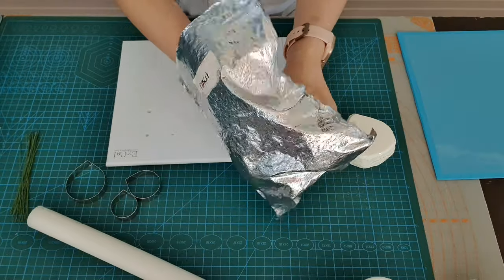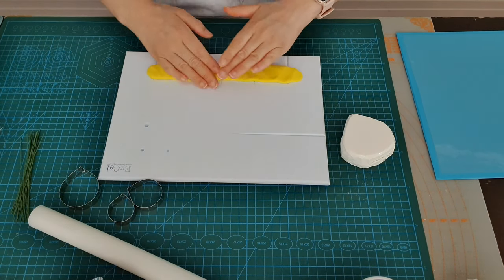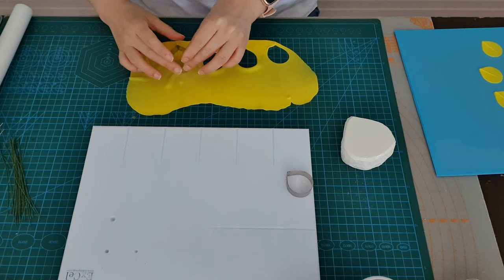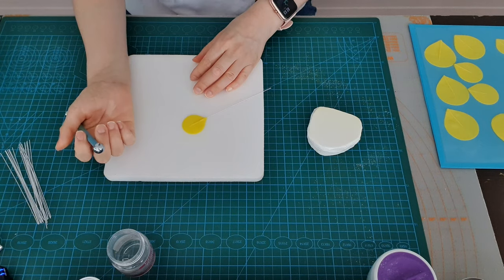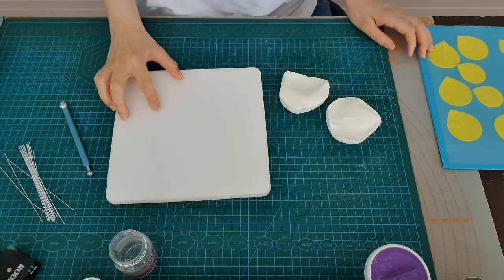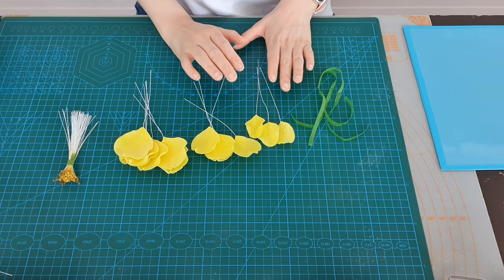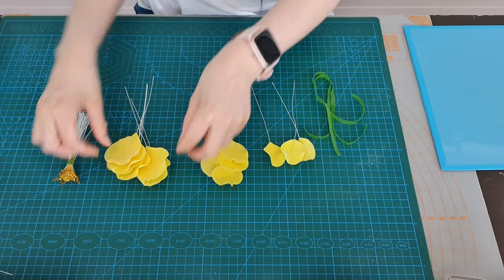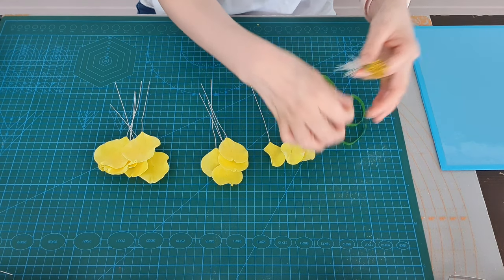Realistic Open Garden Sugar Rose Gumpaste Edible Cake Decorating Tutorial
My Open Garden Sugar Rose was filmed in the morning, as you can tell!😂😄

In this video you will learn how to make a realistic open garden sugar rose! These are extremely beautiful and will have that wow factor once added to any cake.

* Wilton Storage Board

* Ball Tools

* 26 Gauge White Florist Wires

* Grooved Veining Board

* Apple Trays are available at your local supermarkets

* Petal Cutters